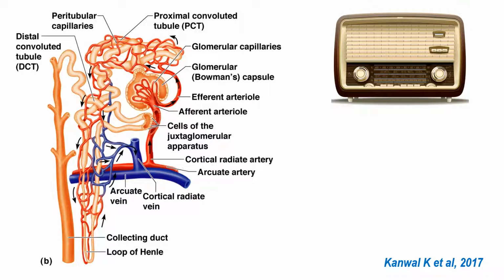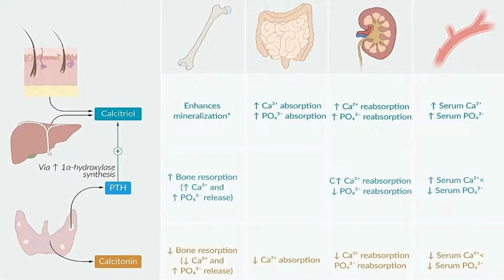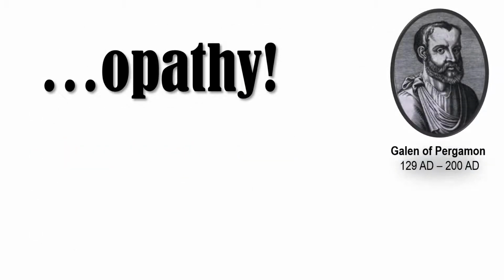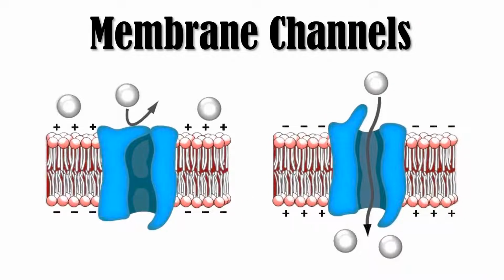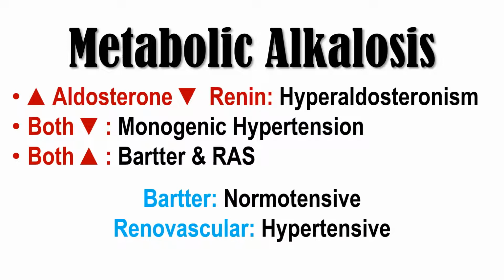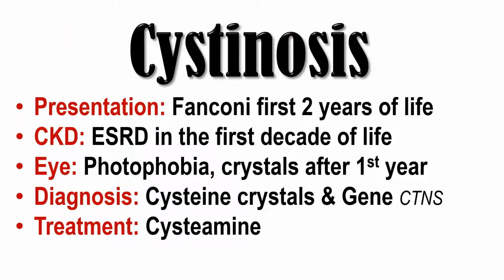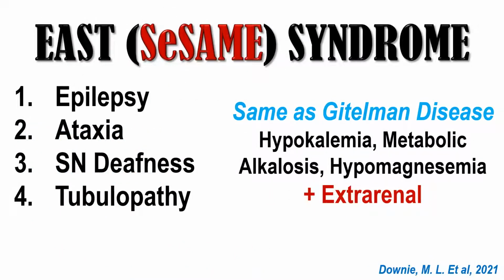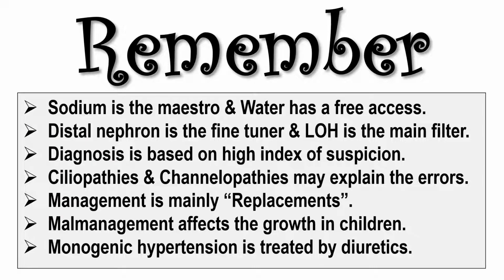Pediatric Renal Tubulopathy 2022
Presented in World Kidney Day
11 March 2022
International Symposium-Qatar
Mostafa Elbaba